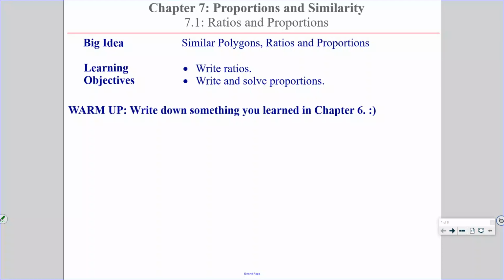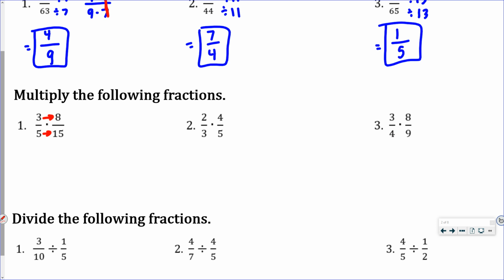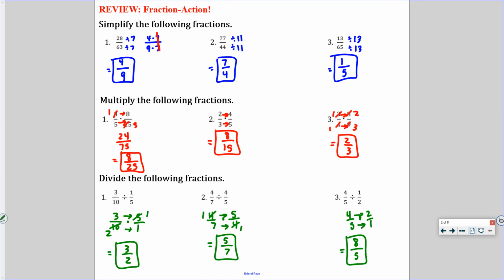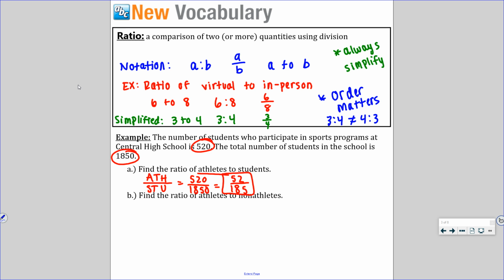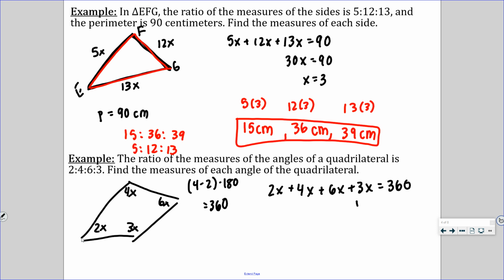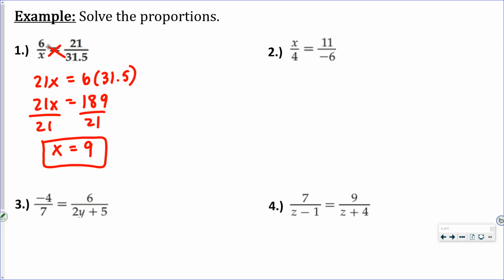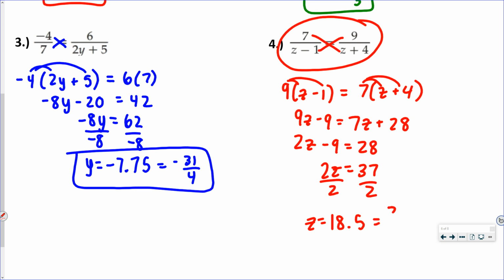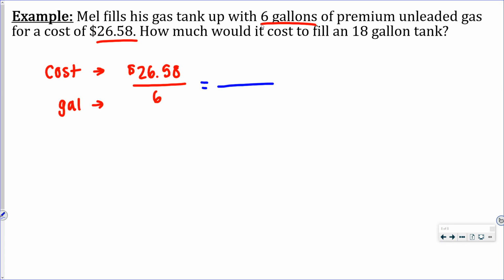Lesson 7.1 (2/28) - GEO